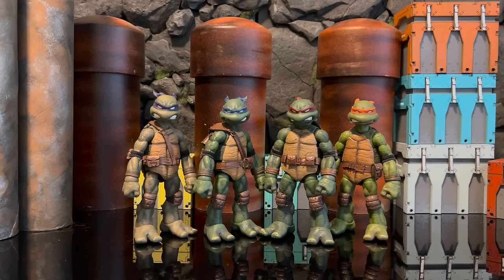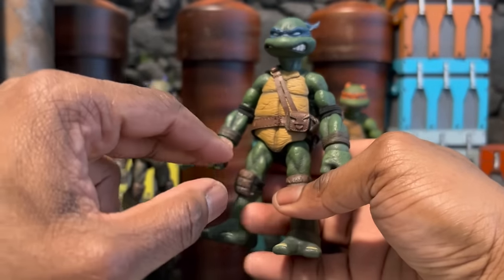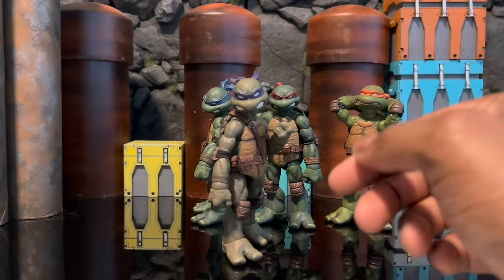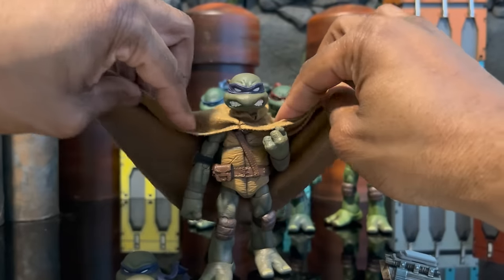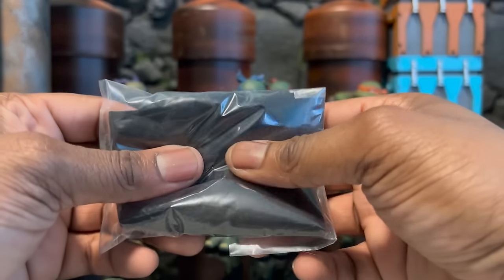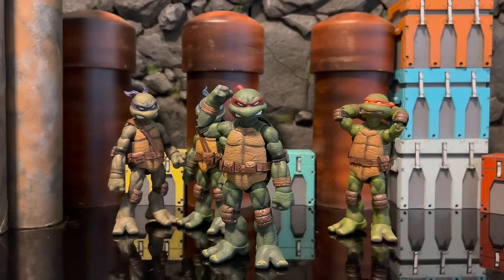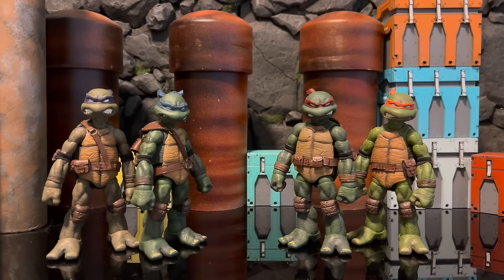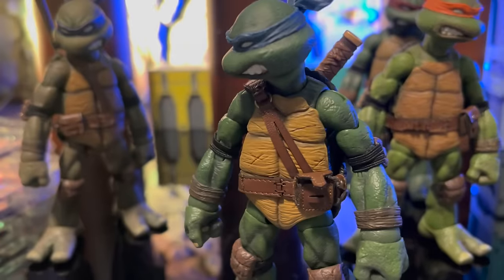Mezco One:12 Collective Teenage Mutant Ninja Turtles